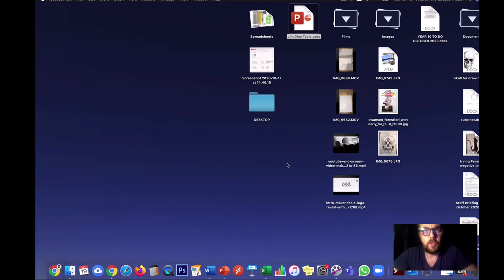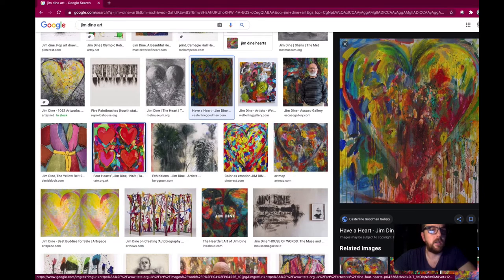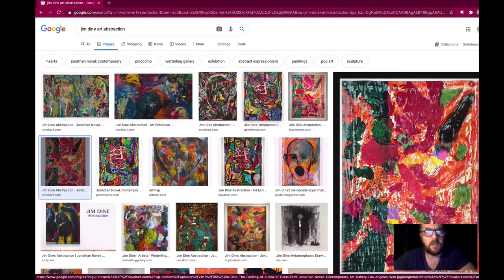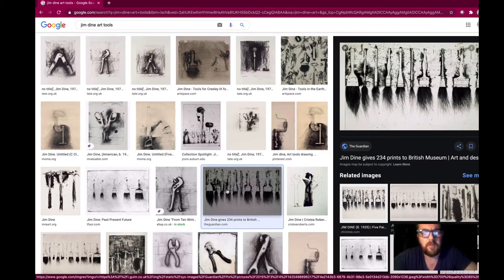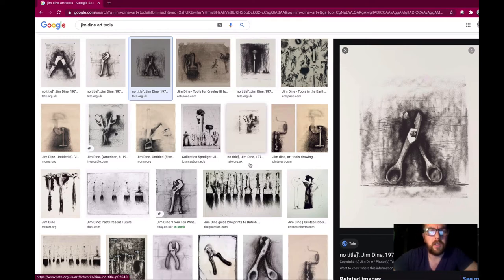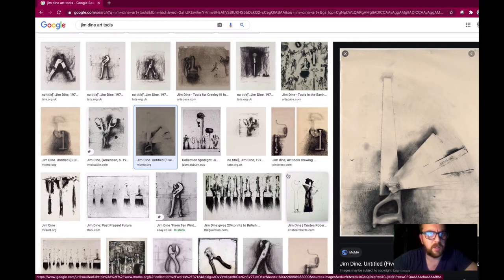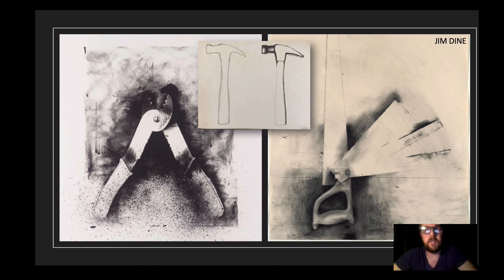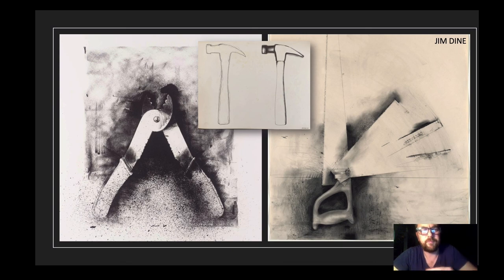Jim Dine Intro and tools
A basic overview of Jim Dine looking then at this his tools work and a possible re-think based on another everyday areas such as kitchen utensils. Opportunity for photography, tracing, drawing and printing